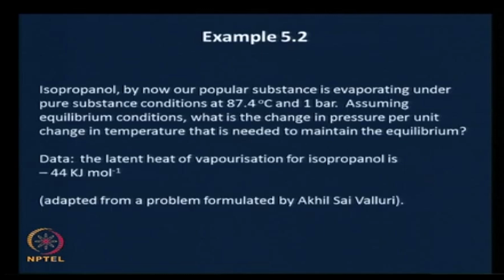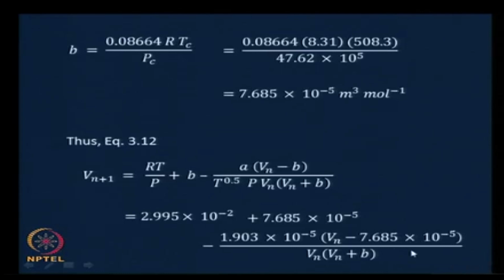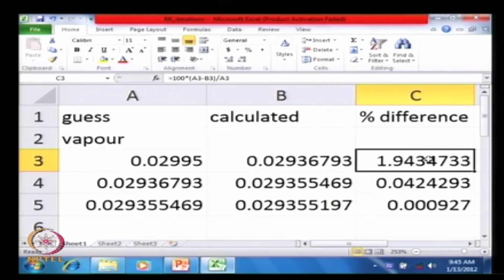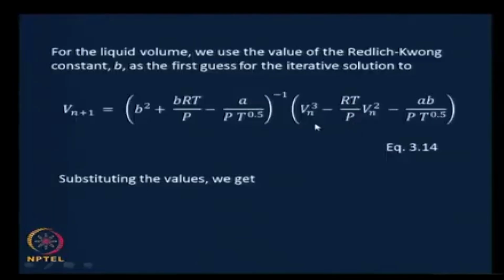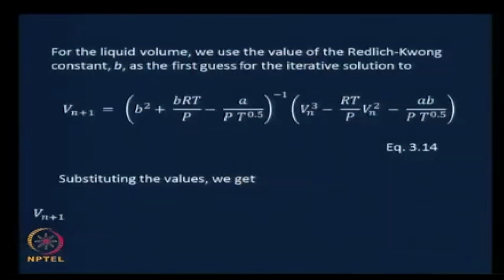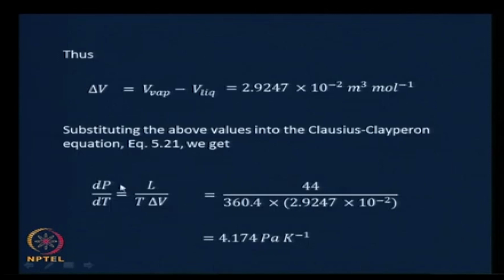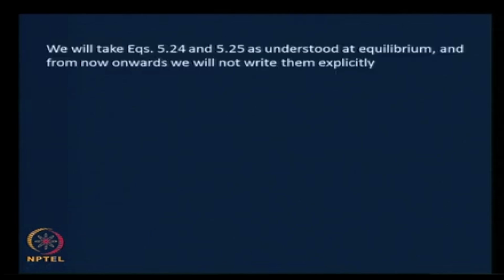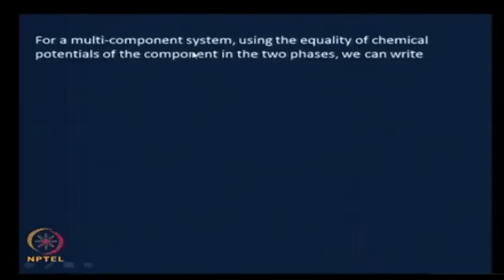Clausius - Clayperon Equation(cont.,)vapour-Liquid Equilibrium